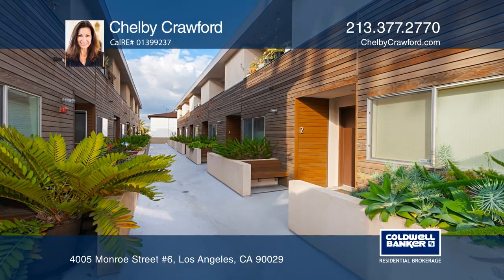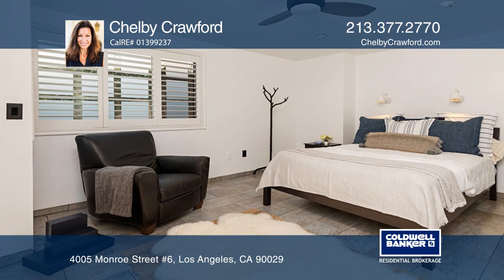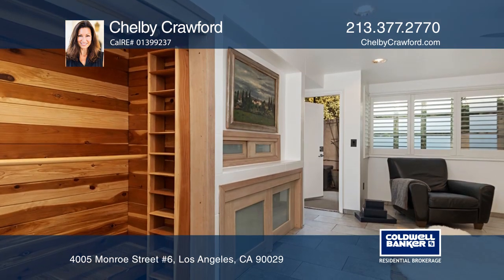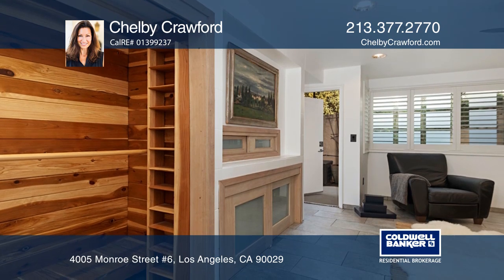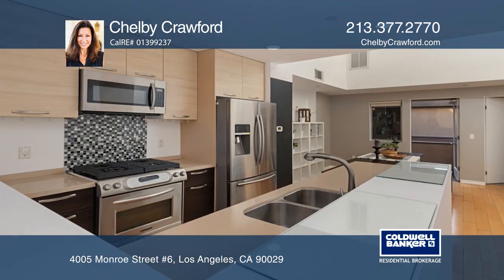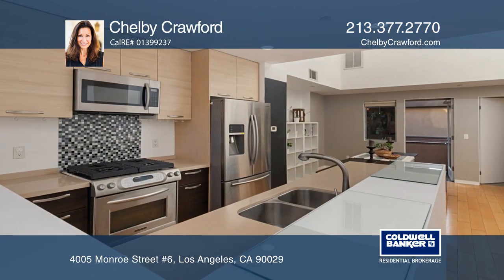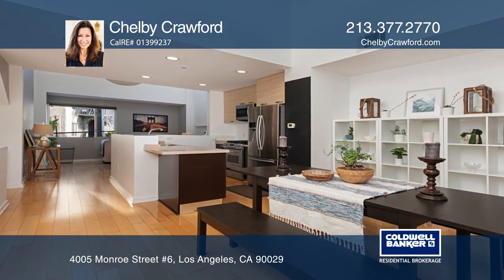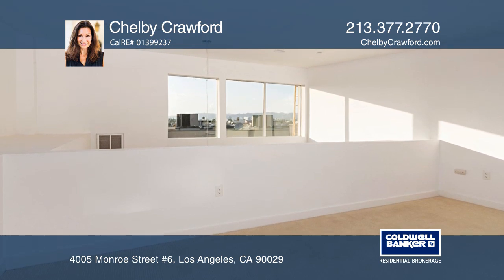4005 Monroe Street #6 Los Angeles, CA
4005 Monroe Street #6, Los Angeles, CA

At the crossroads of Hollywood and Silver Lake in the heart of Los Angeles, this modern, loft-like condo places you within striking distance of shopping, nightlife and Metro. Two bedroom suites are privately located on the ground floor and lower level and separated by a long hall and laundry area. T